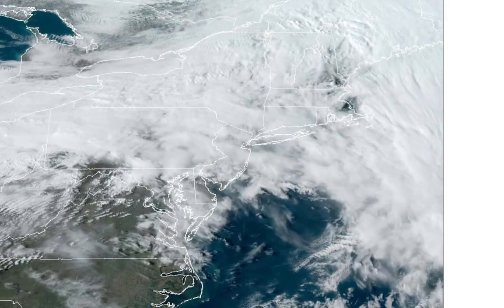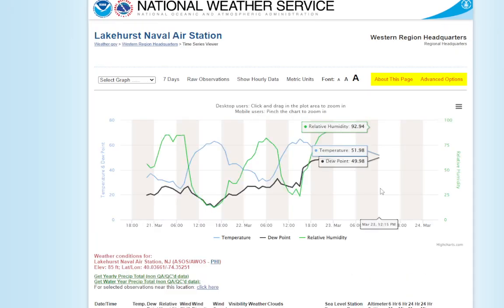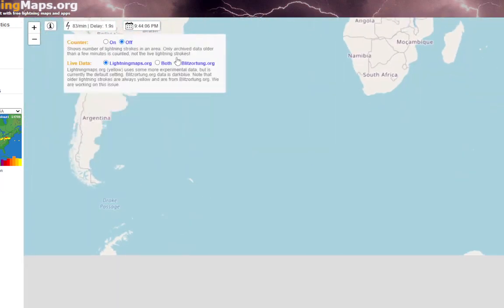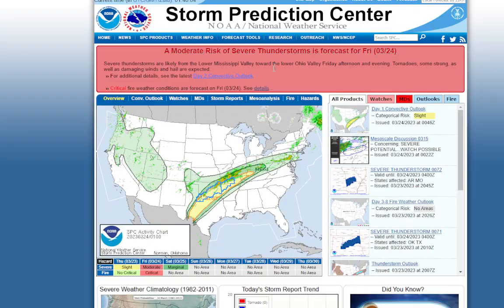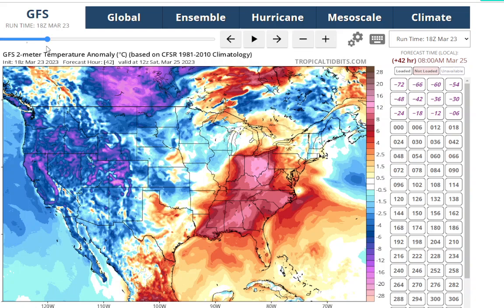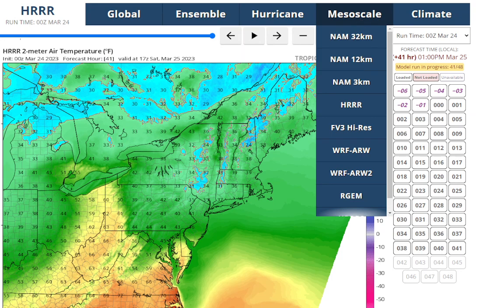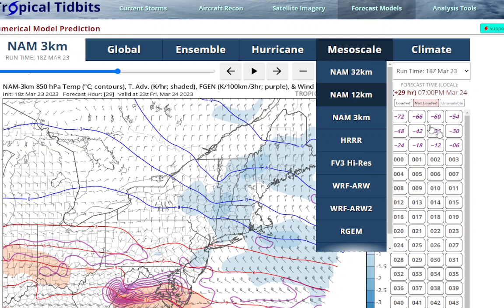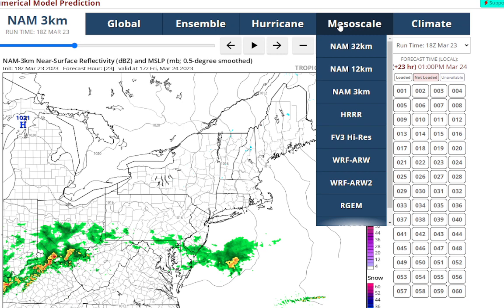Weather Update: Muggy Evening With Cold Front Stalling To South Tomorrow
After some afternoon showers warm front moved through bringing temps of 55-60 for this evening with somewhat humid conditions, cold front moves through around midnight with showers and some thunderstorms possible (most likely NJ). Front stalls to south tomorrow with cloudy conditions and highs in the low 50s, then the low pressure area brings a wet, chilly Saturday with sunshine and above normal temps returning by Sunday.